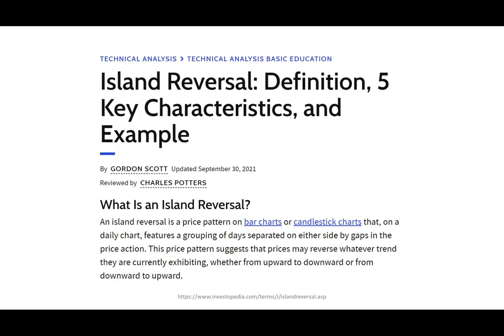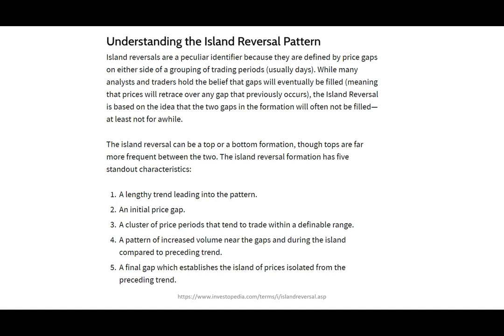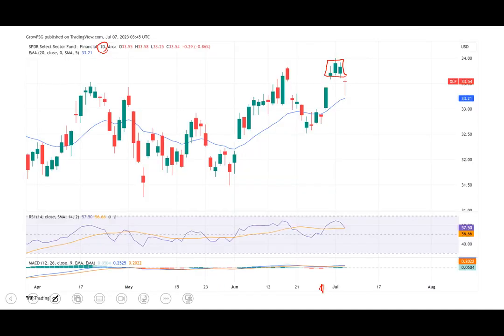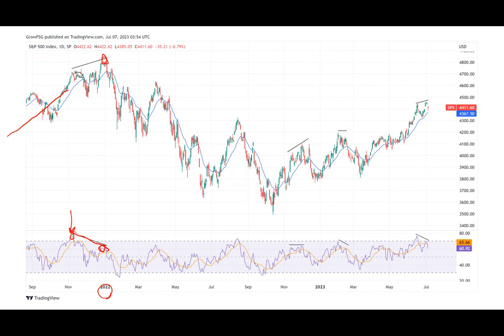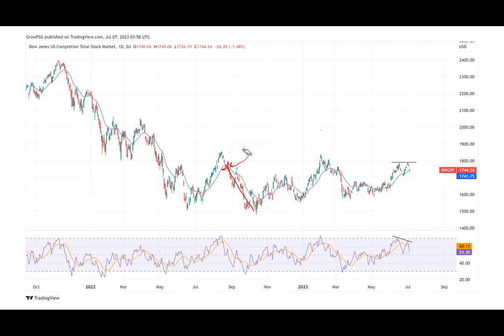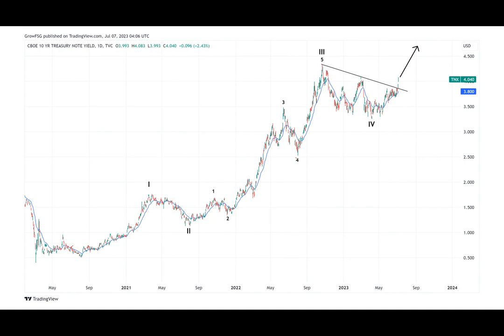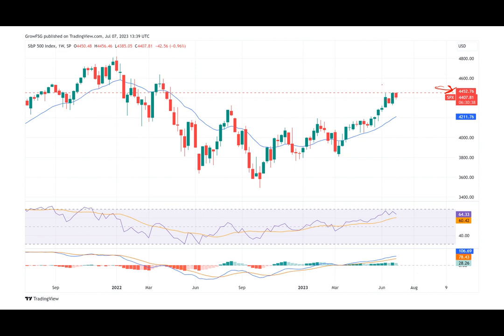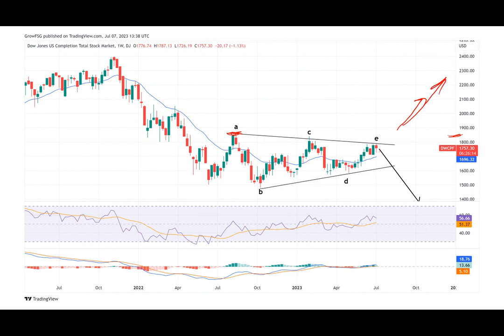Island Reversal Pattern | RSI vs Price Divergence | TSP Fund Charts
What Can We Learn from the Island Reversal Pattern?

The Island Reversal Pattern can be a very good identifier of a change in the trend of a stock or index like our TSP funds. In this weekend’s Weekly TSP Podcast, we take a close look at this pattern, with some timely examples, to get a sense of upcoming market direction. Find the podcast at GrowMyTSP.com!